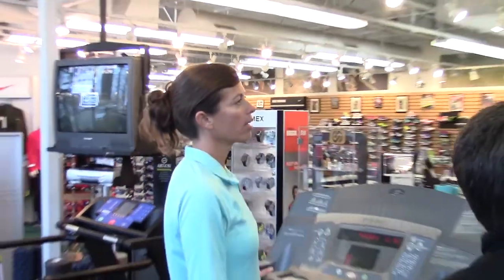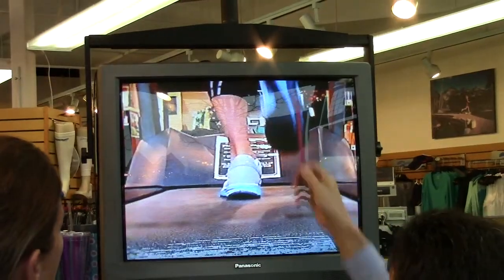Jim Gives Kathy Her Shoe Function Assessment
Jim, from the Boulder Running Company, analyzes how Kathy runs and gives her a shoe function assessment at the store.